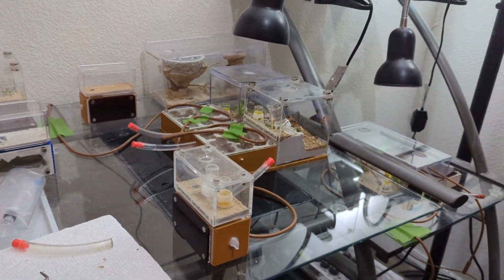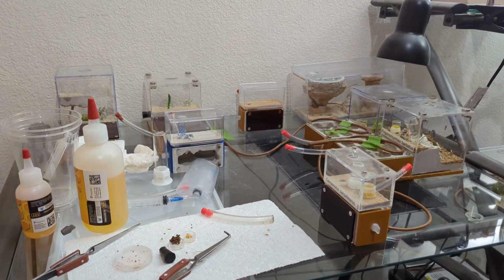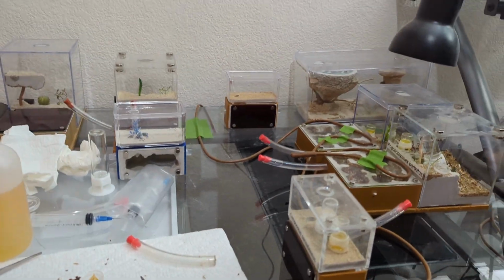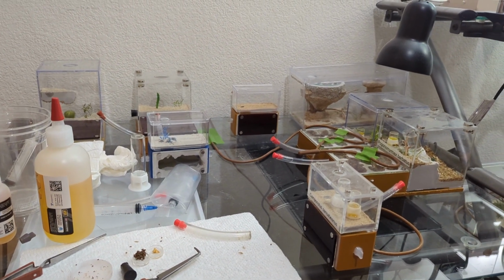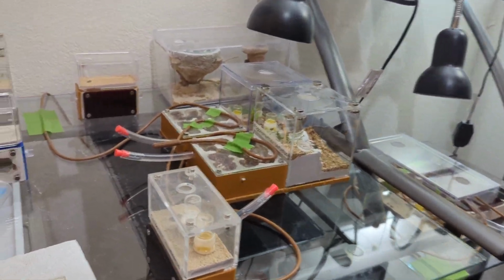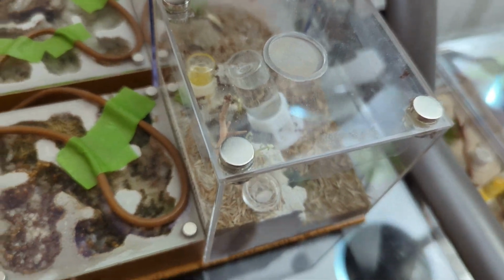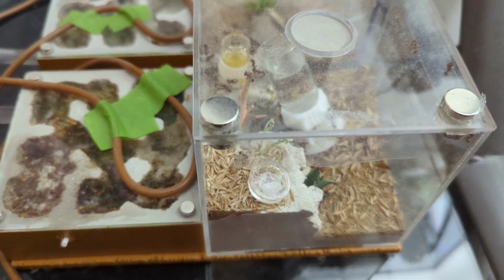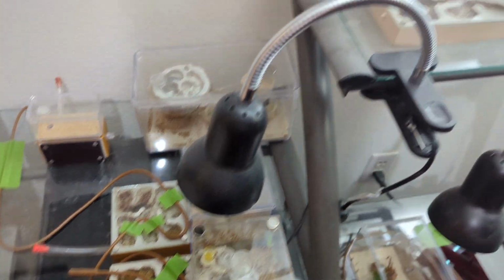Update video of my four ant colonies!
Here is a fairly short video of my current ant colonies.  I recorded and posted this video mainly to get some advice on my Pogonomyrmex barbatus colony.  Enjoy!